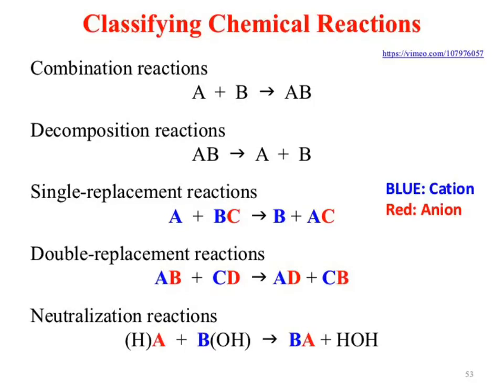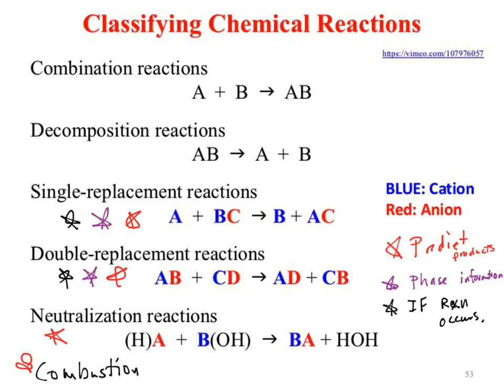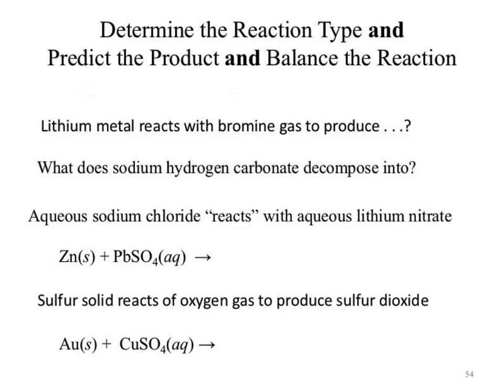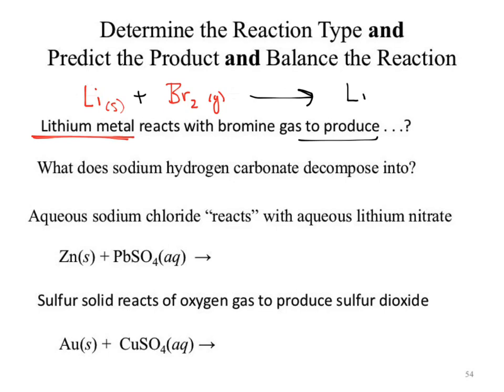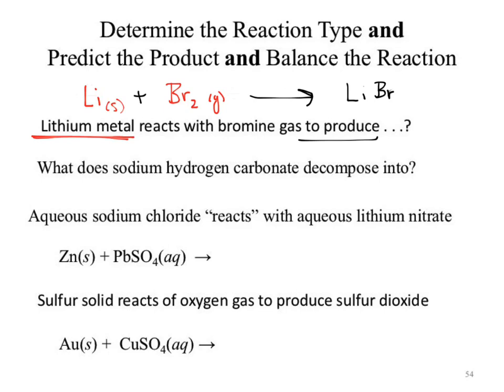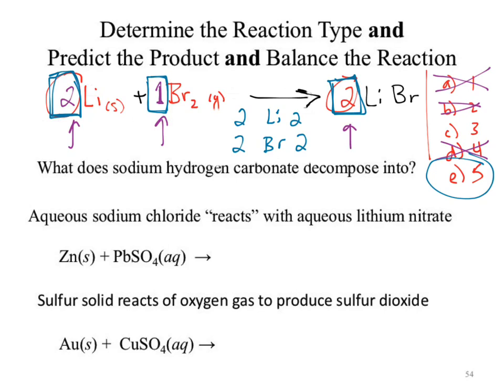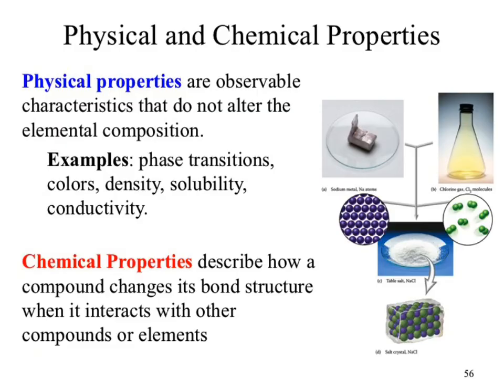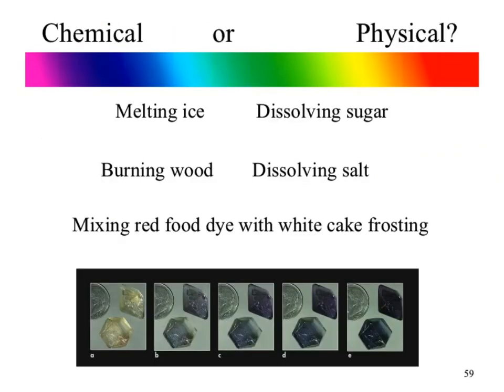engCHM130 FA17 wk08a rxns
reaction stuff.